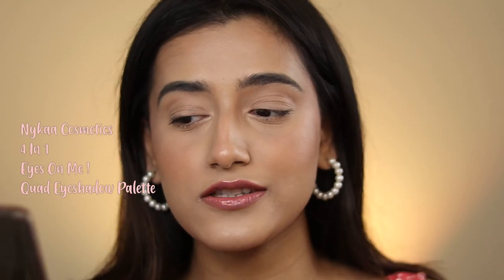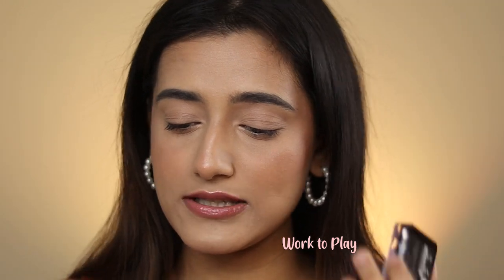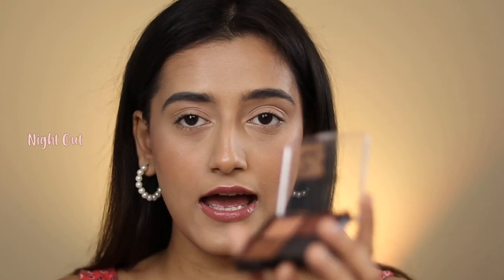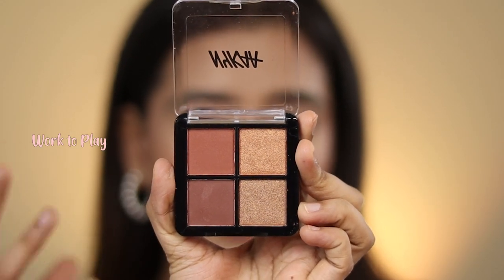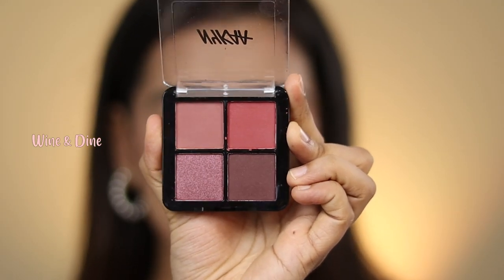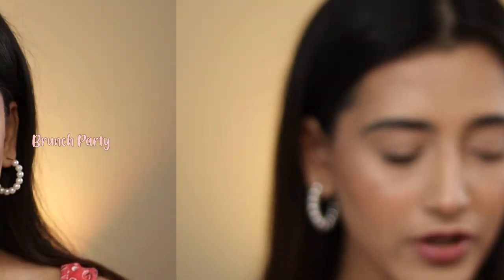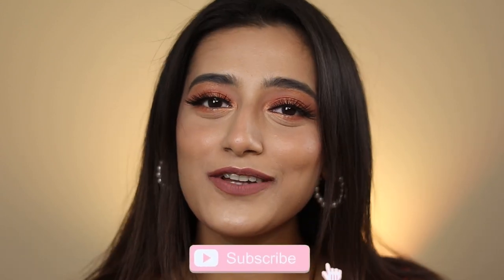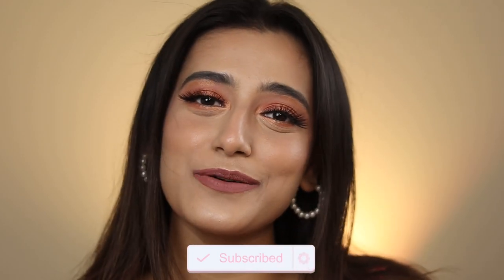Nykaa 4 in 1 Quad Eyeshadow Palette Review + Tutorial | Urvee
Hi guys,
Nykaa Beauty recently launched their 4 in 1 Quad Eyeshadow Palettes, so I thought I would review it for you guys. The palettes are super affordable bur are they any good? Enjoy!

Love,
Aashi